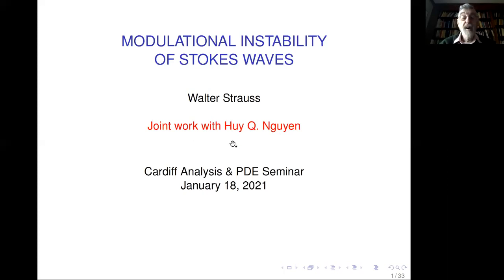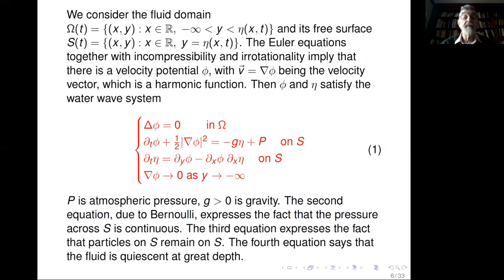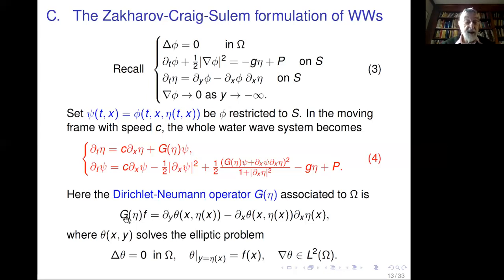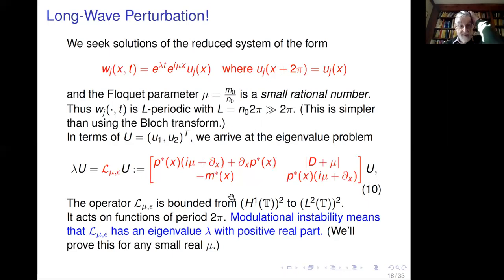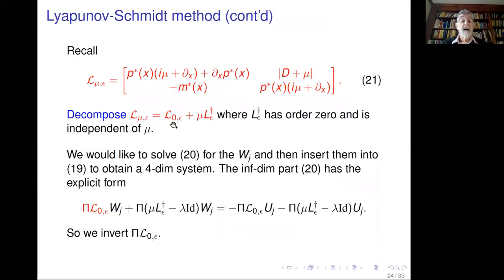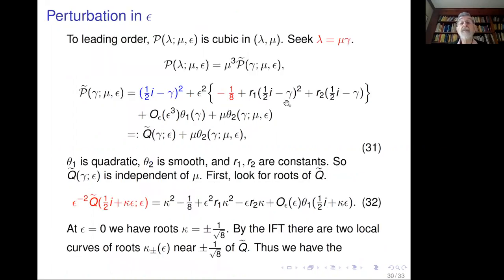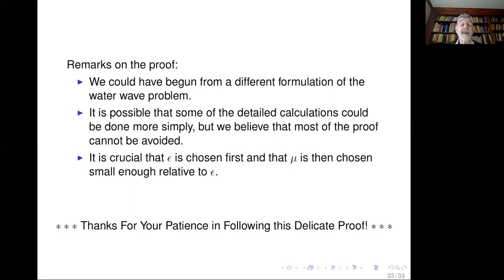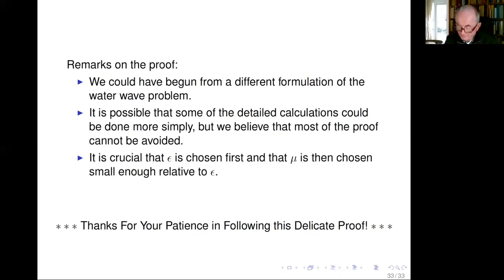Walter Strauss (Brown) - 18 January 2021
CARDIFF ANALYSIS SEMINAR 18 January 2021

Walter Strauss (Brown)

Modulational instability of Stokes waves

This is an exposition of joint work with Huy Q. Nguyen. We prove that the classical small-amplitude irrotational steady periodic water waves are unstable with respect to long-wave perturbations. This modulational instability was first observed more than half a century ago by Benjamin and Feir. However, a rigorous proof has never been found except in the case of finite depth. We provide a completely different and self-contained proof of both the finite and infinite depth cases. The proof reduces to an analysis of the spectrum of an explicit operator.  Our linearization retains the physical variables and is compatible with energy estimates for the full nonlinear problem.